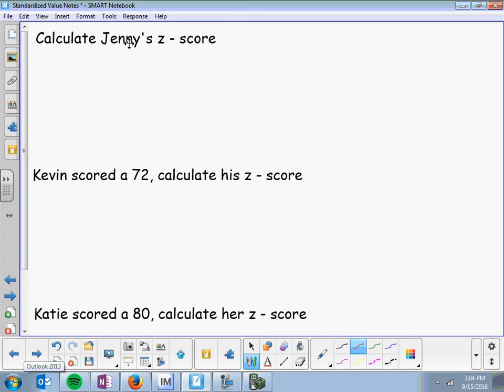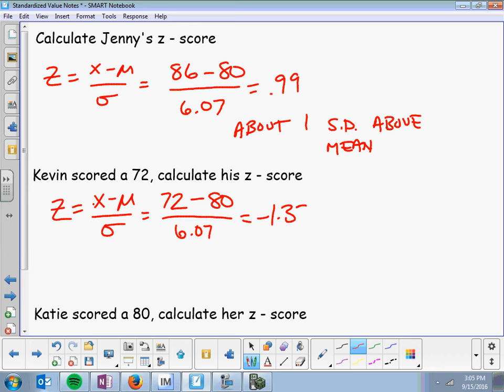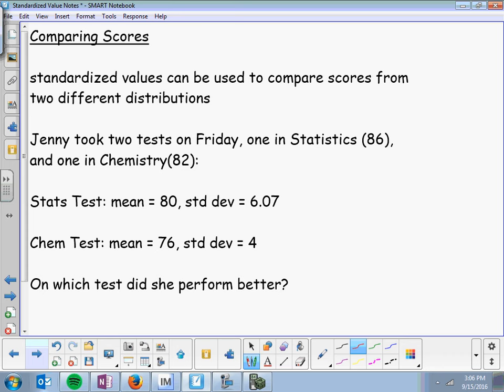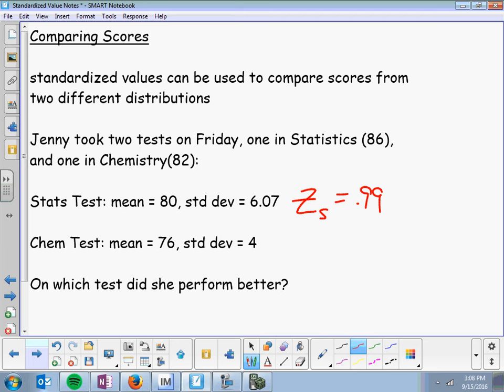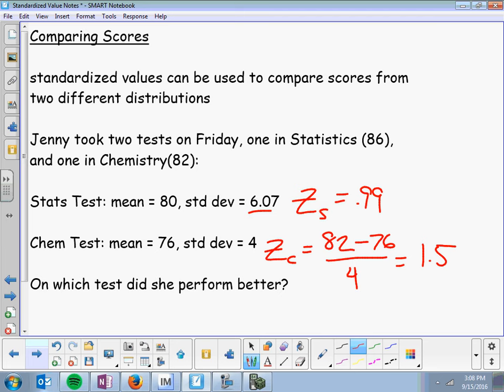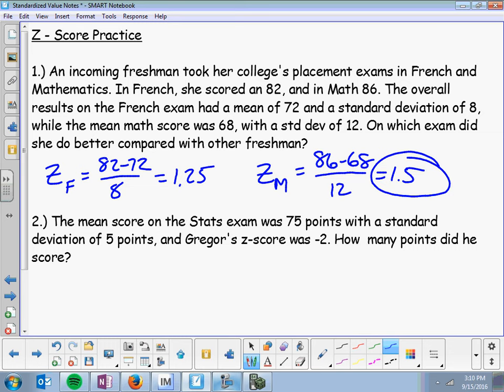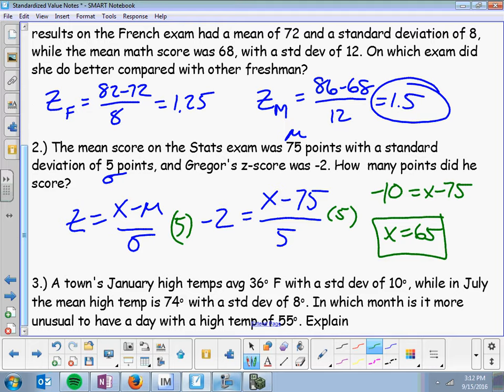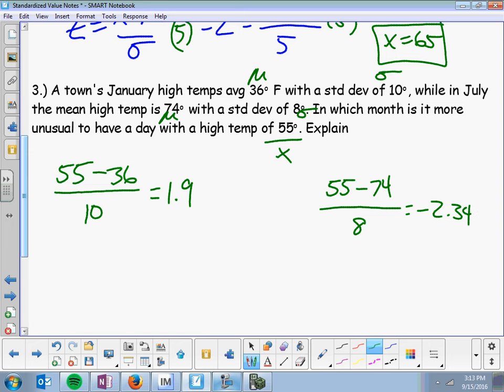Standardized Values (Z-Scores)